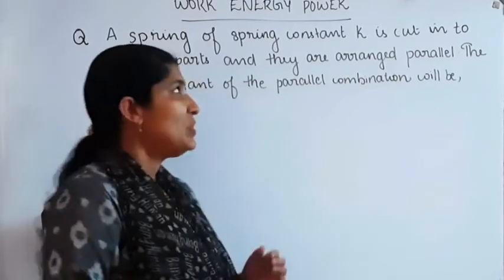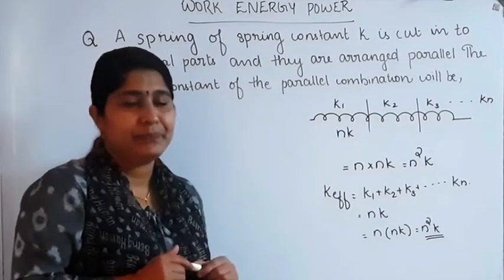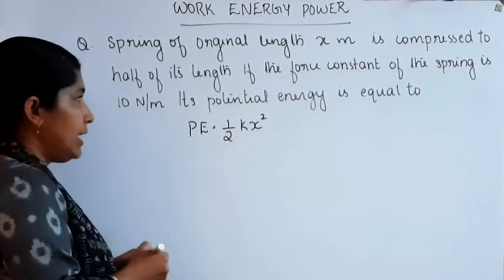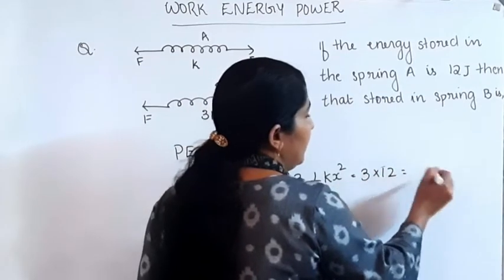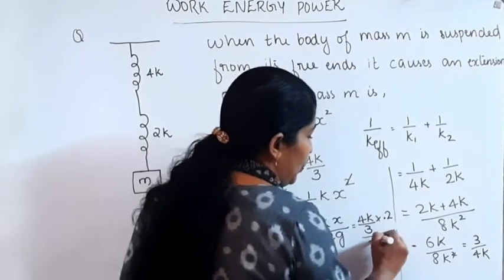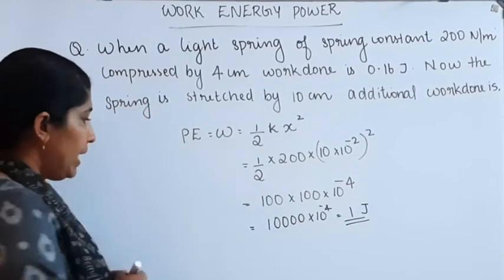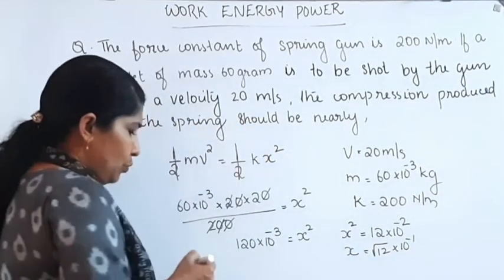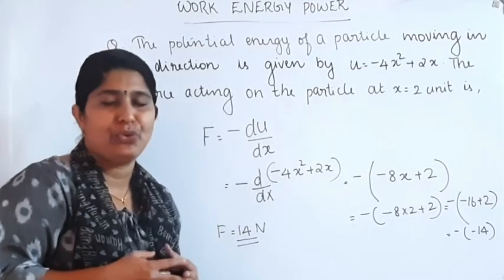NEETPhysics : SpringMotion : WorkEnergyPower-Part6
# NEETphysics#SpringMotion#workEnergyPower